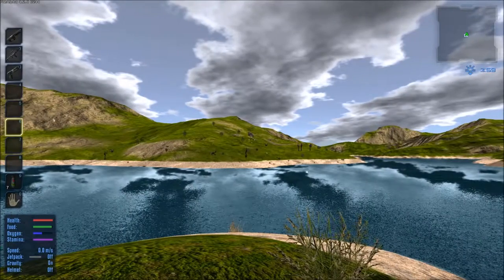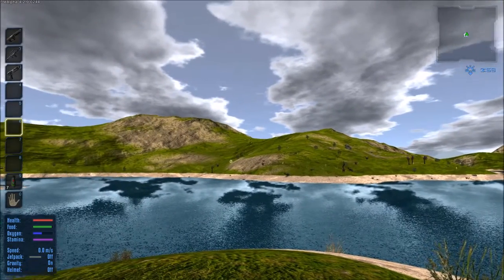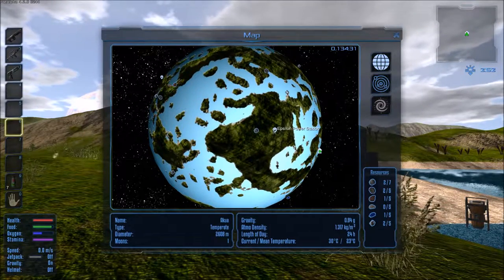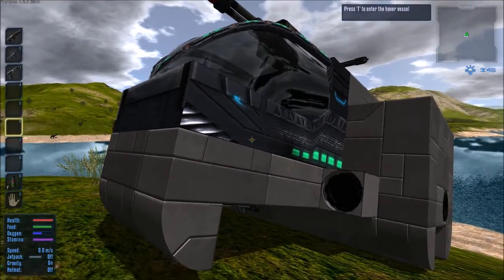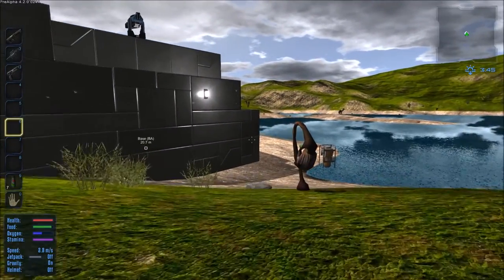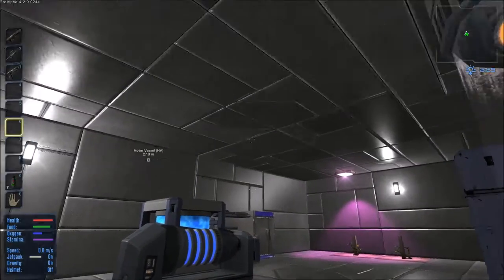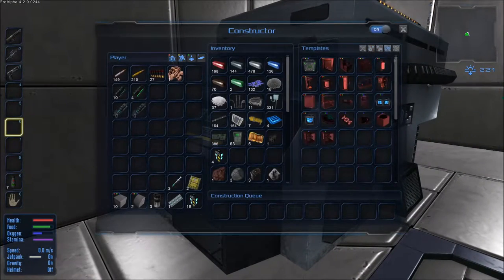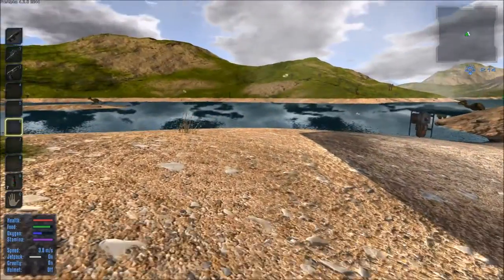Empyrion Galactic S3 Pt 8 - Building out the home base (Aquarium)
Part 8 of Season 3 - We are building out the home base into the water. (It looks like a Aquarium)